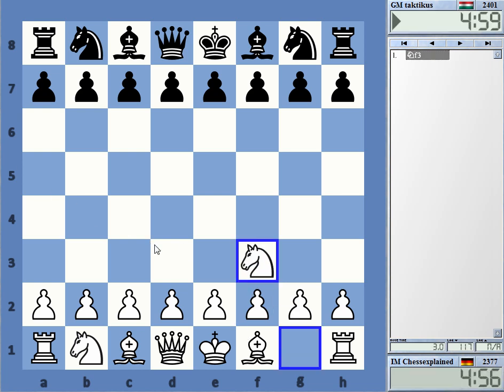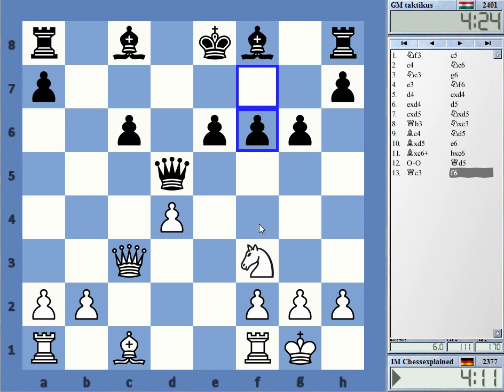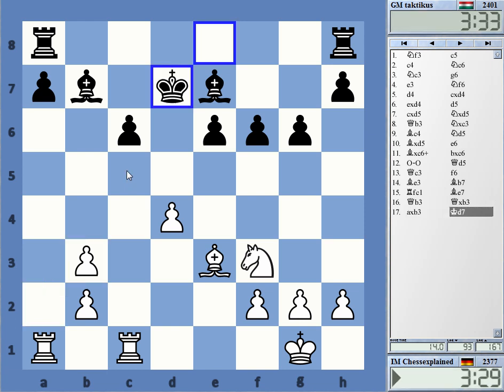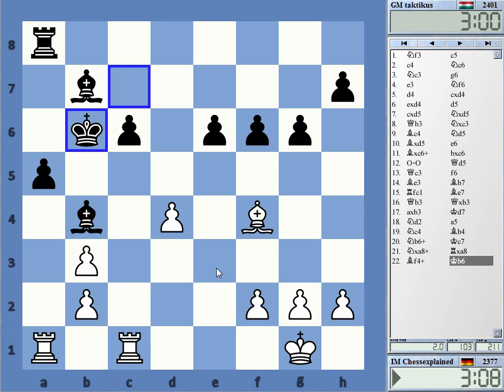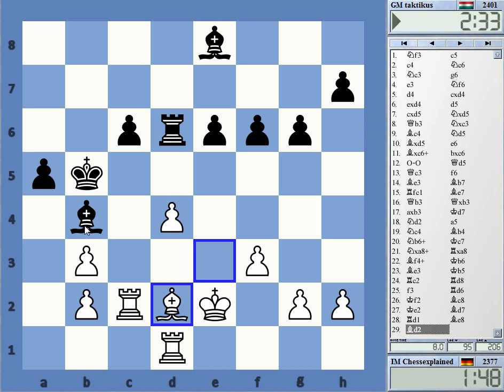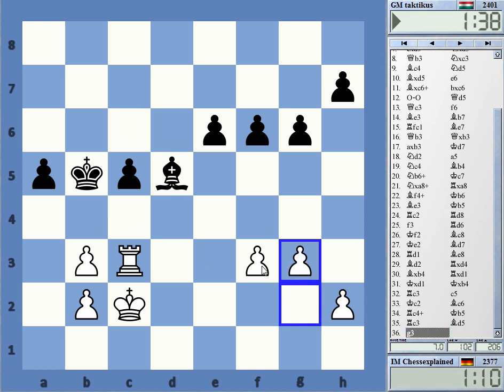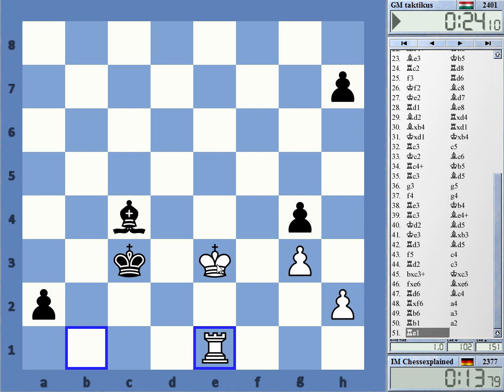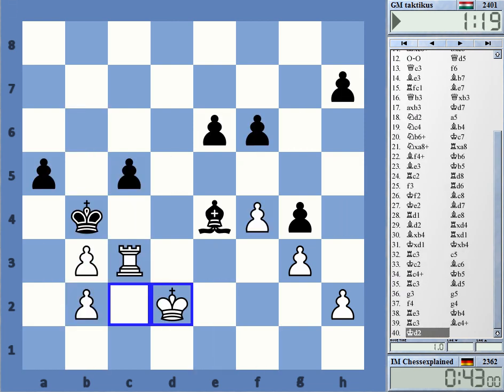Blitz Chess #1827 with Live Comments Caro Kann Panov vs GM taktikus Zoltan Medvegy with White